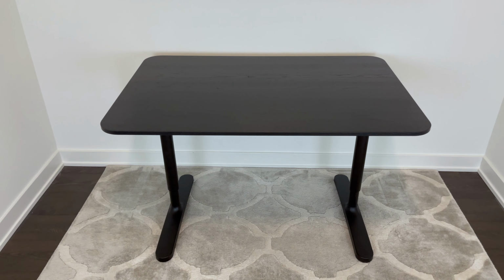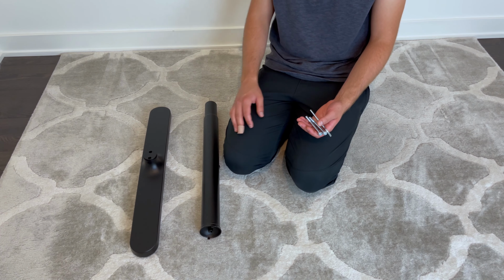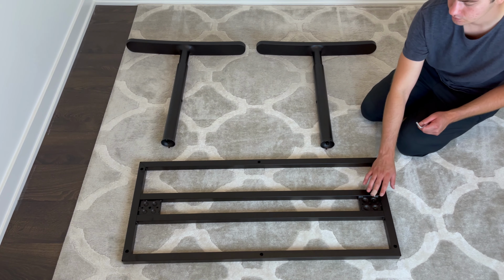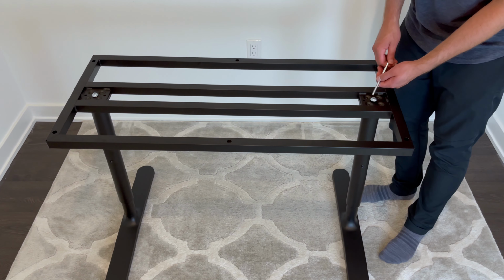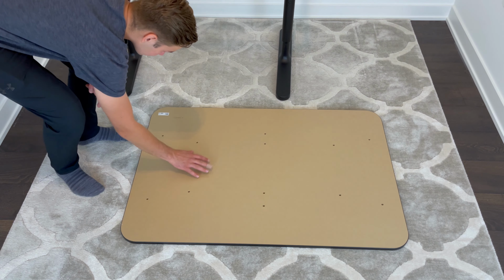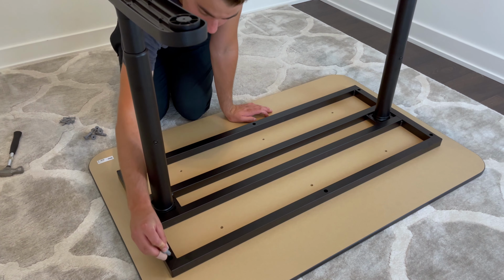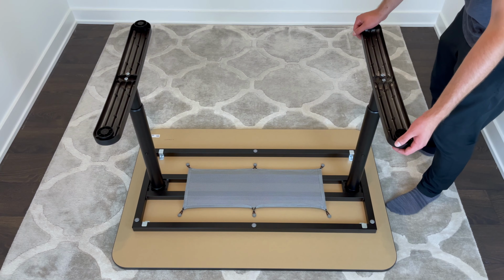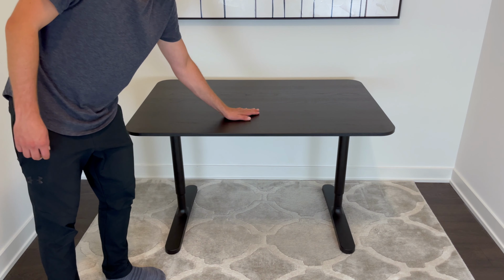Bekant Desk IKEA Tutorial | NON MOTORIZED | ALL SIZES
In this tutorial, I'll be showing you step by step on how to assemble the non motorized Bekant desk from IKEA. This IKEA desk is pretty easy to build but if you need some help, this video will guide you along with the instructions.